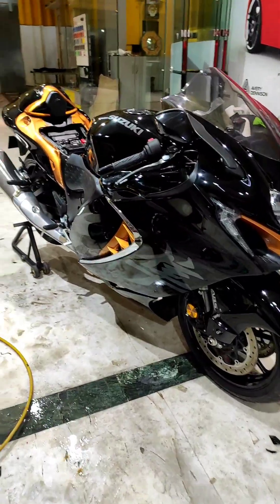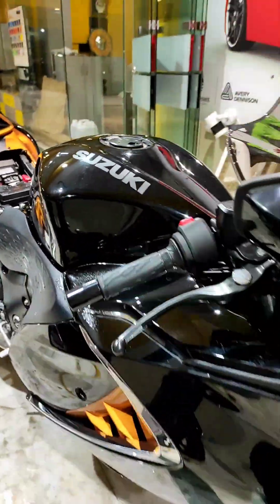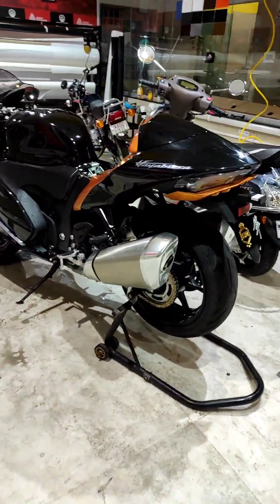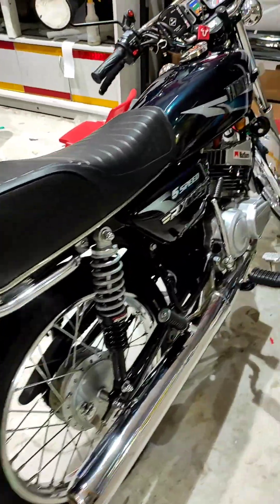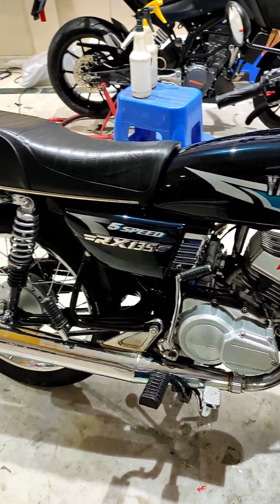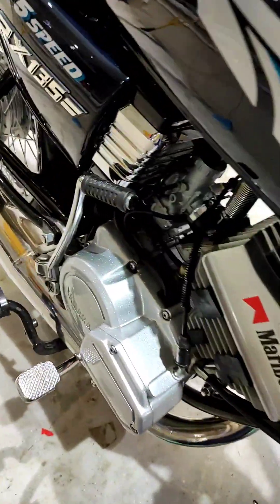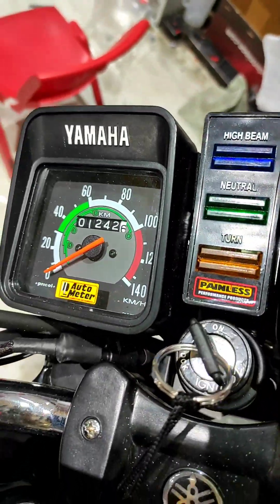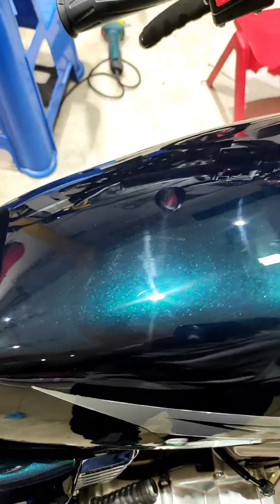Hayabusa. E12 ( superbike Bangalore )